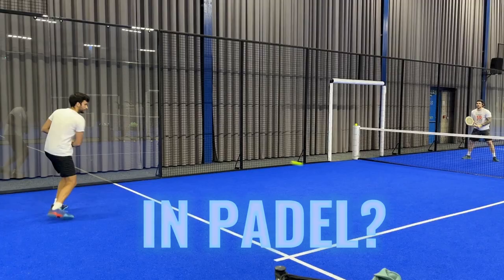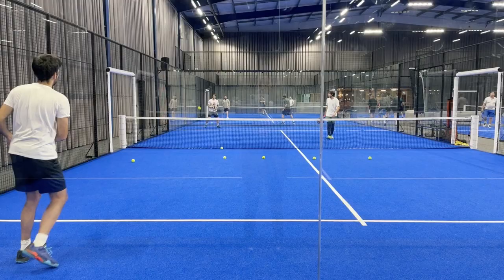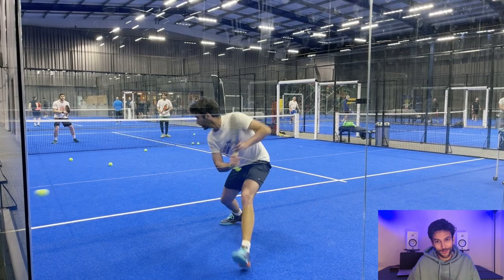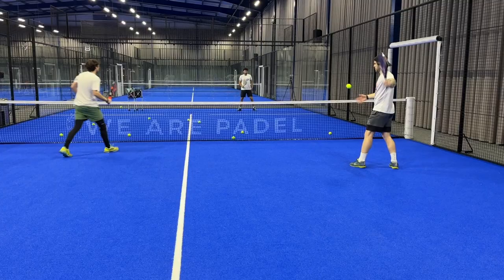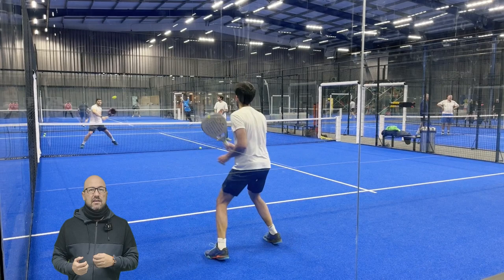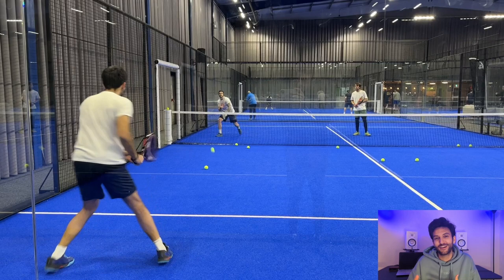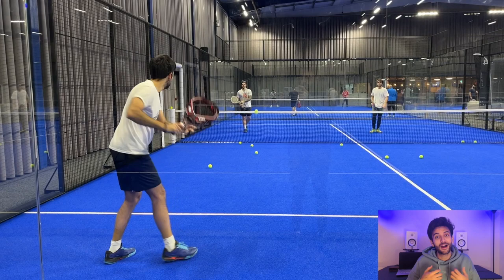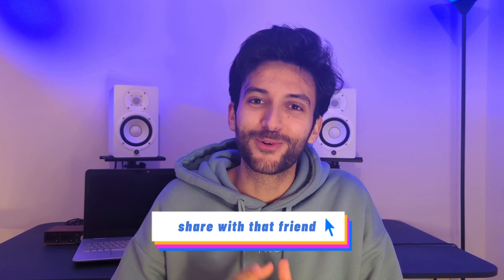ZERO to HERO in PADEL - Ep.2 "Master the defence"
Hi Padel Drivers!
Welcome to the second episode of this from ZERO to HERO in PADEL. In this video we will learn how to defend like Ale Galan and Juan Lebron! Pay attention to to Hugo Cases' exercises to improve our game from the back of the court.

We often focus too much on our bandeja, vibora and smash and we forget the most basic padel concept "always play one more ball than your opponent".

As you know, Hugo Cases used to be a World Padel Tour (WPT) player and he has deep experience in professional padel coaching. We are extremely grateful to have him in this project with us, since he is sharing all the tricks for success. Will we be able to challenge the best padel players in the UK and get a nice ranking in the LTA Padel tour?

We hope that you enjoy this new series as much as we do.